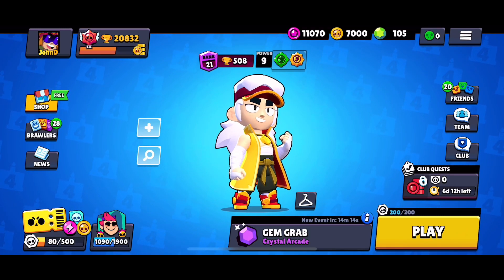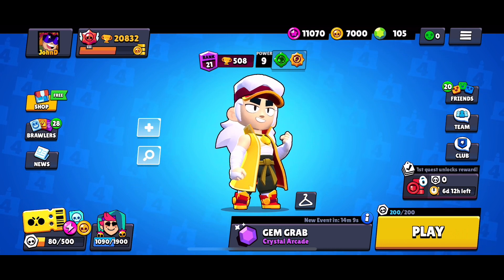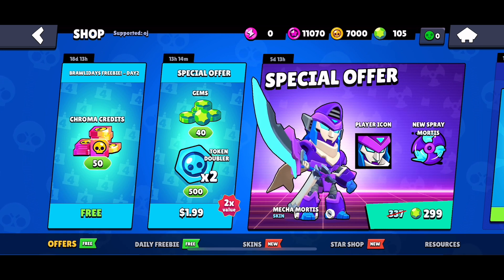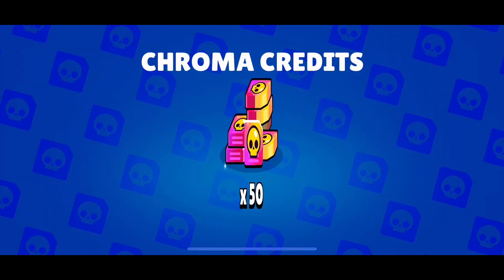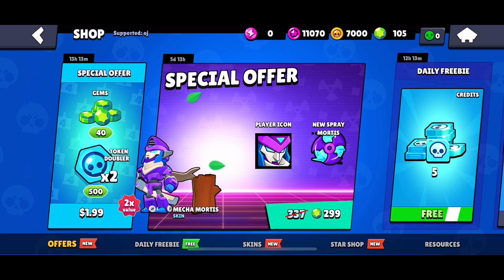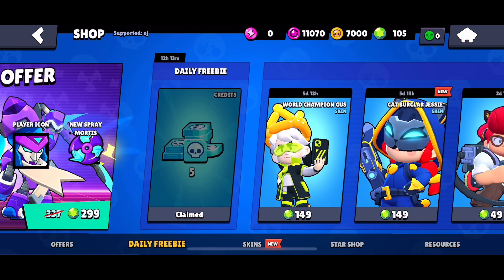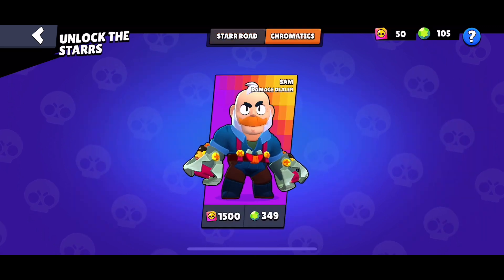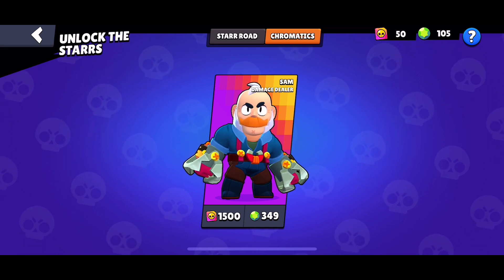Brawl Stars - Day 2 Brawlidays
Hey guys. As you may know, the Brawlidays have started ever since the update started. So for day 2, we are getting 50 Chroma credits. This time all Brawliday rewards will be staying for a while as the next rewards come the next day. Make sure to get these free stuff until the Brawlidays end. I hope you guys enjoy the video.